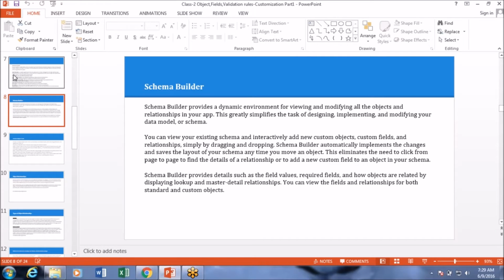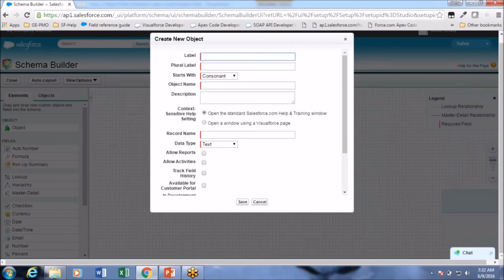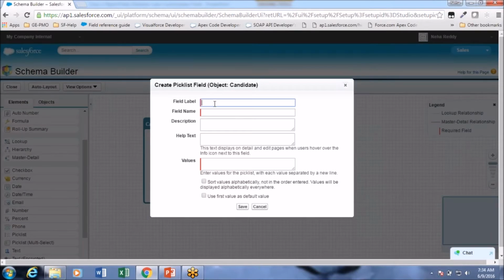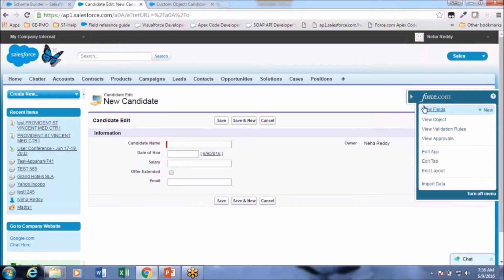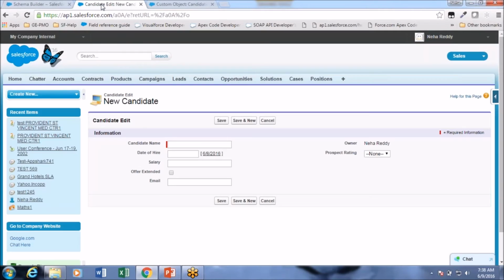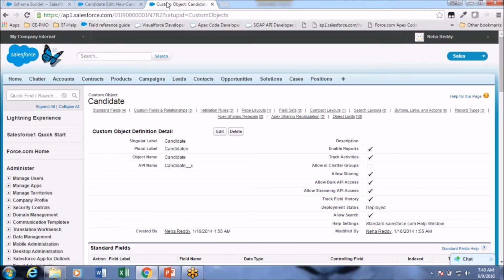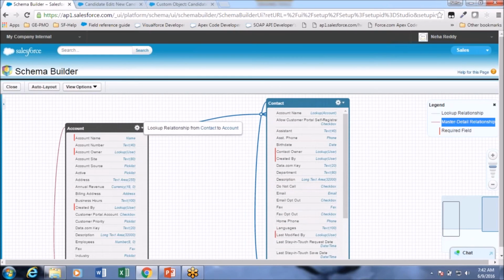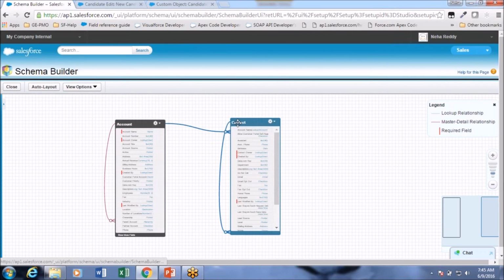Understanding Schema Builder In Salesforce | By Neha V | AN REDDY TRAININGS